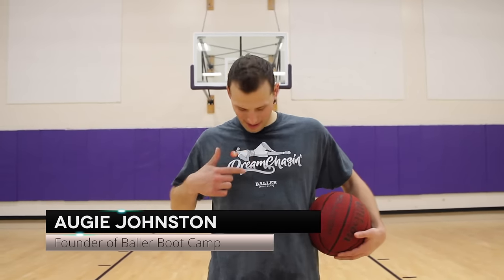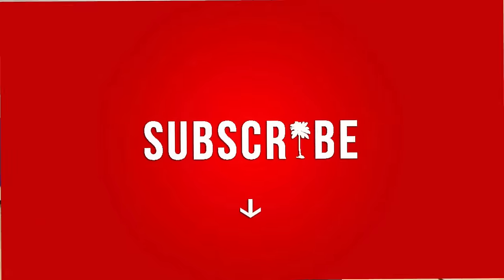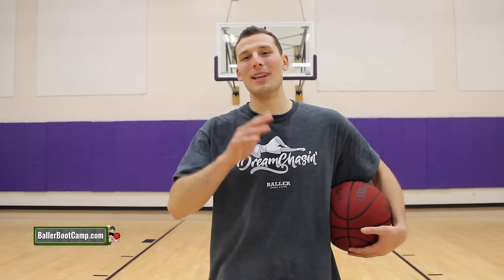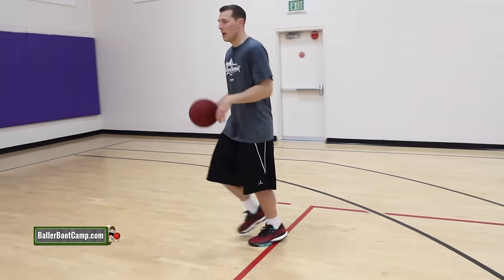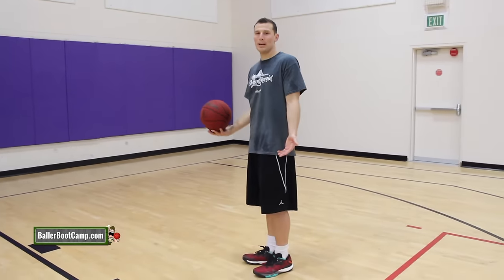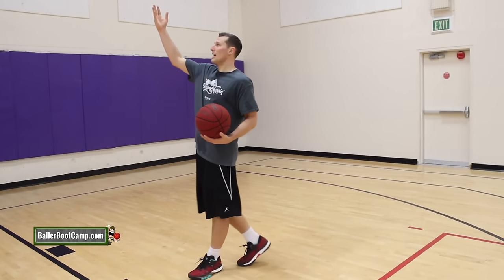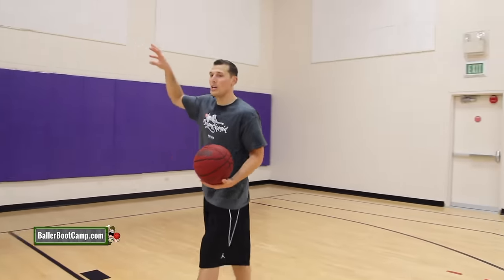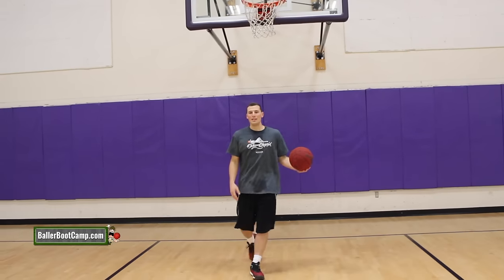🏀Basketball Layup SECRETS: 6 ways to shoot a layup in basketball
In today's video I breakdown 6 ways to shoot a layup in basketball.

Here is a list of all the different layups I demonstrated in the video:

- Regular layup
- Jump stop layup
- Regular reverse layup
- Goofy reverse layup
- Finger roll
- Inside hand layup

Of course there are a ton of different ways you can finish inside but these are the 6 main ways that players must be able to do.

The footwork is not easy on these so each one will take practice.  Don't get discouraged though as in time you won't even have to think about them and they will be natural in the games.

If you have any questions make sure to leave them in the comments below and I'll get back to you asap.

Augie Johnston.